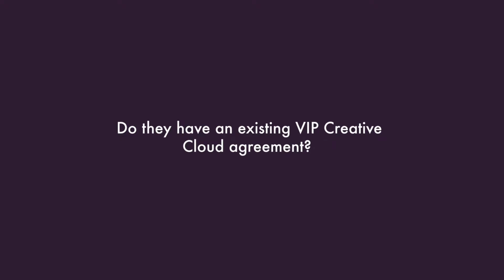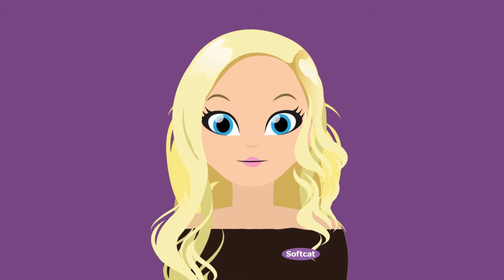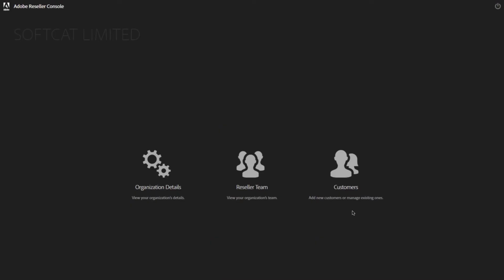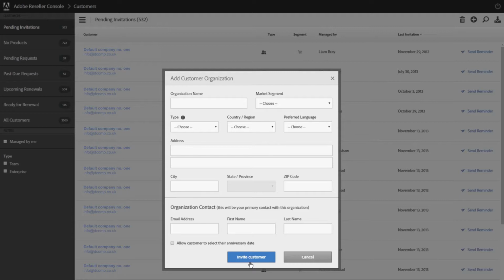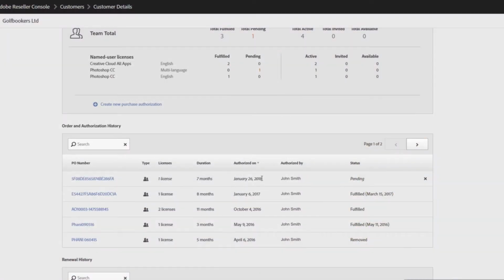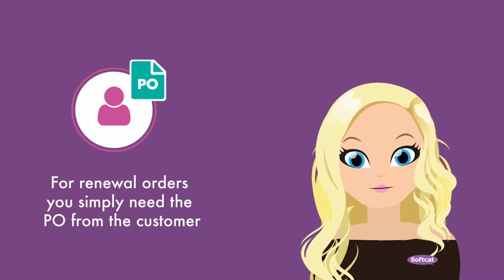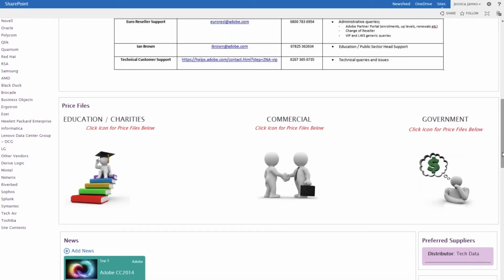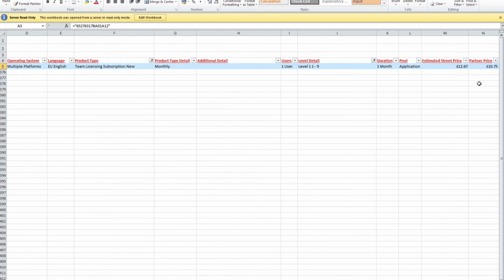Adobe VIP Creative Cloud Licensing Training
How to set up VIP Adobe licensing with your customers. If you have any questions please contact the Softcat Adobe Business Manager, and video's host, Jess James.